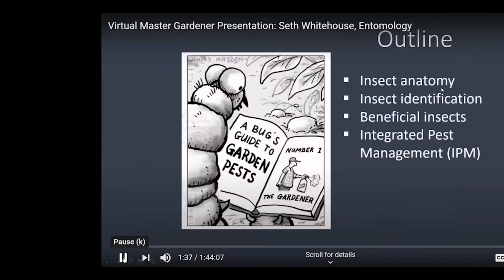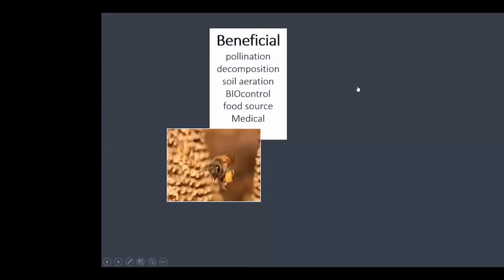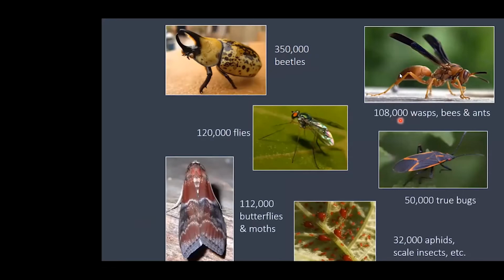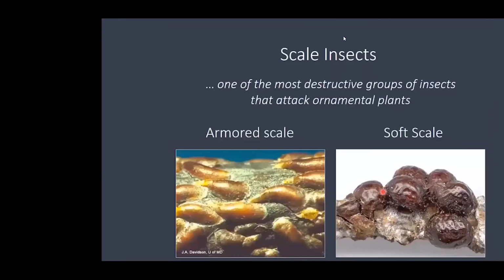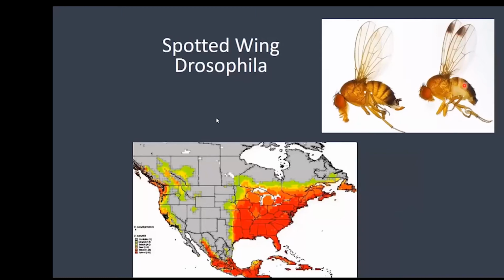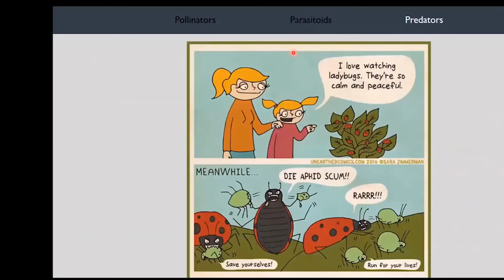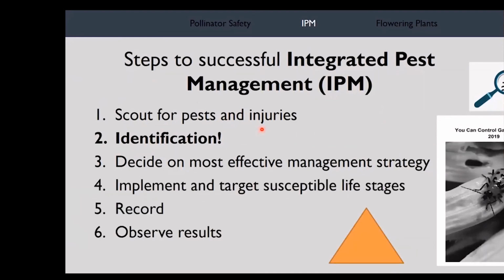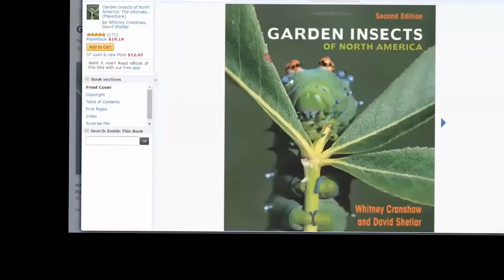Chapter 13 insects chapter for Master Gardeners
Chapter 13  - insects video for Master Gardeners. Presented by by Seth Whitehouse, UT County Agent for Anderson County.